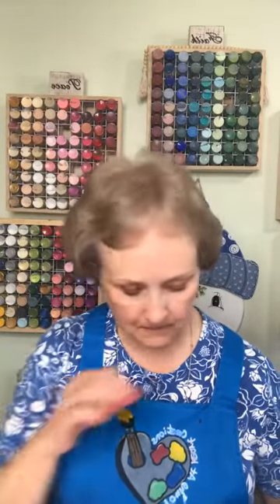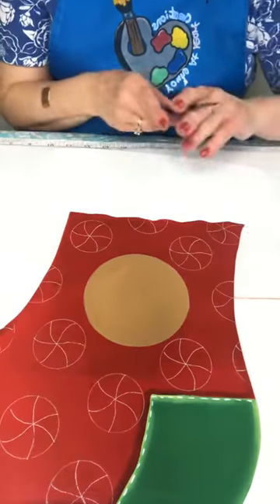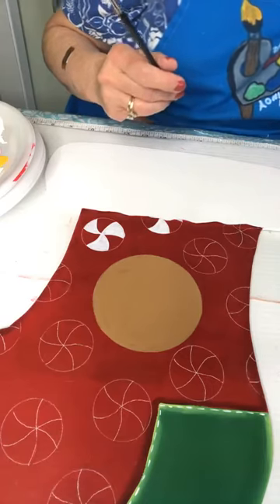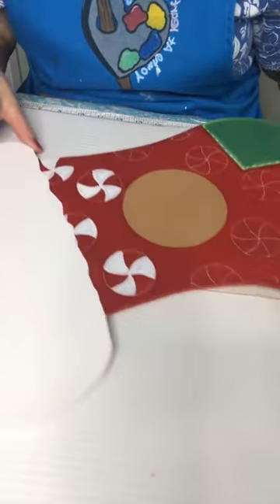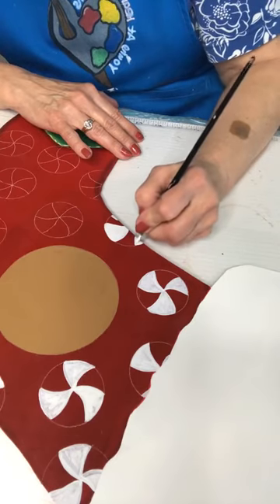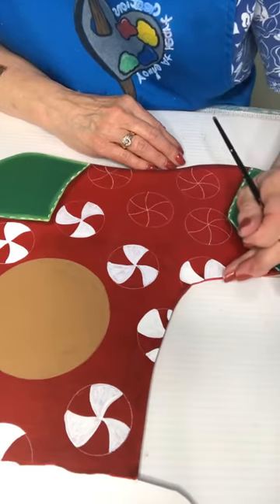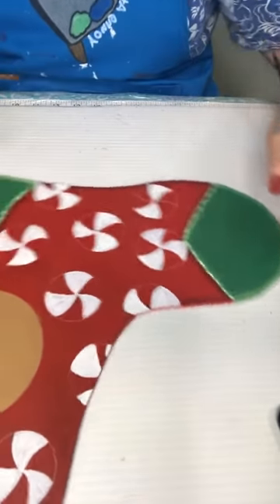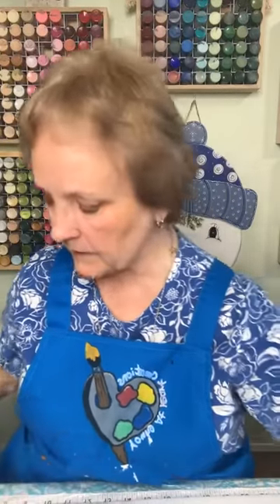Painting Gingerbread Stocking Part 1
This video is part 1 of painting a gingerbread and peppermint stocking.